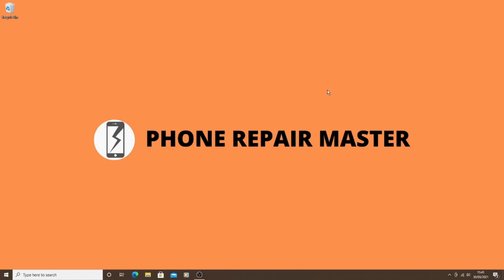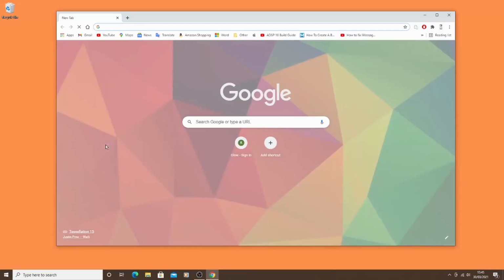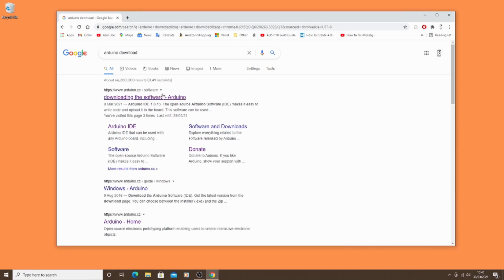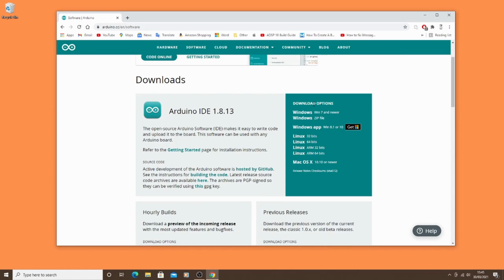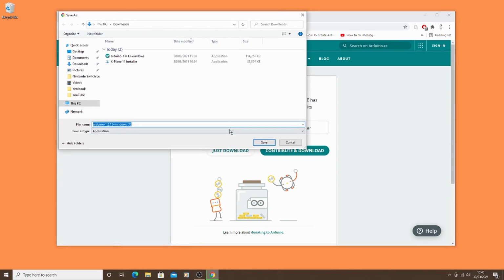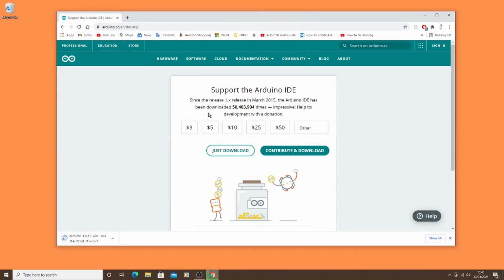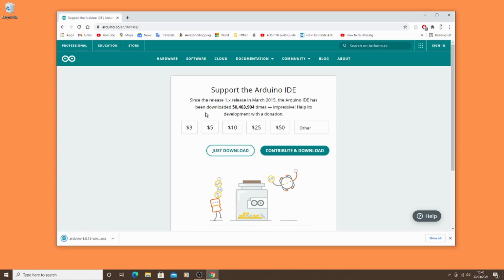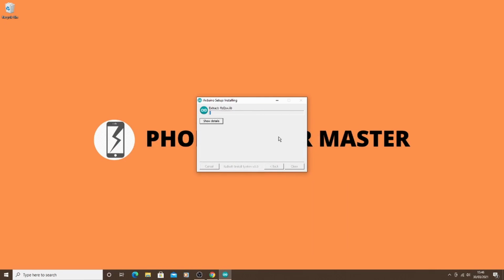Arduino Install Guide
In this video I'll show you in simple steps how to install Arduino IDE Software. If you enjoyed this video please subsribe and check out some of my other videos.